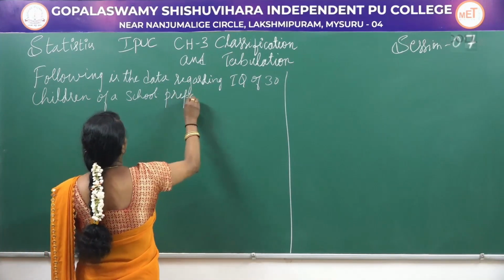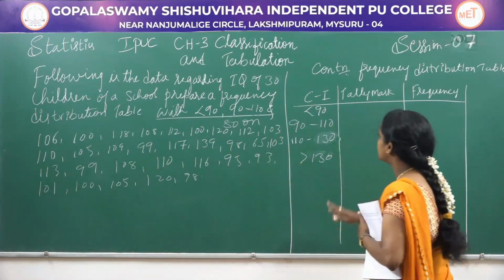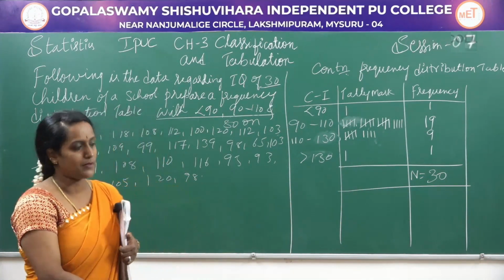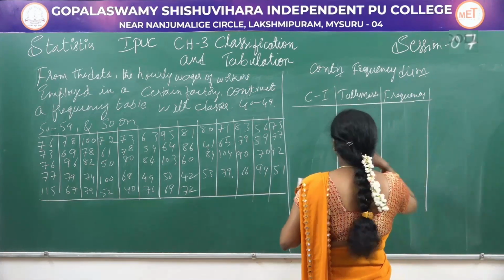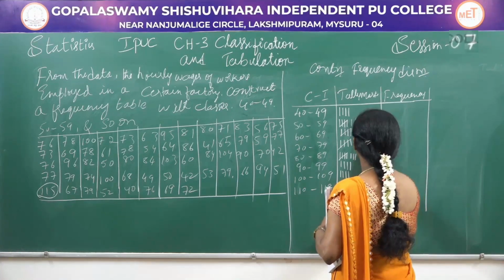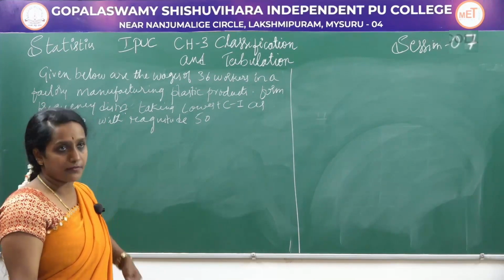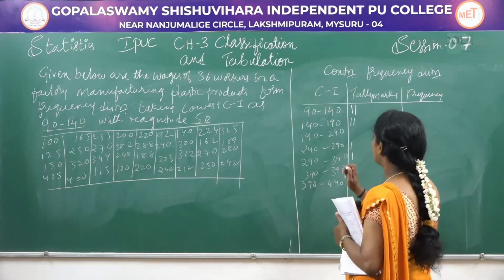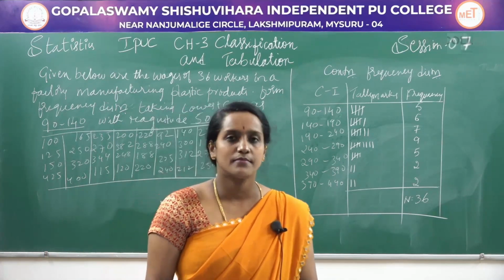STATISTICS | 1st PUC | CH 03 | CLASSIFICATION & TABULATION | S07